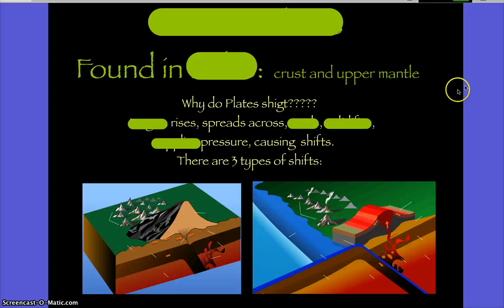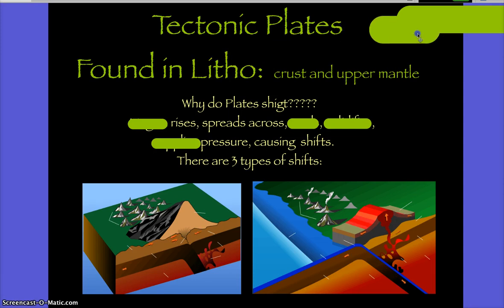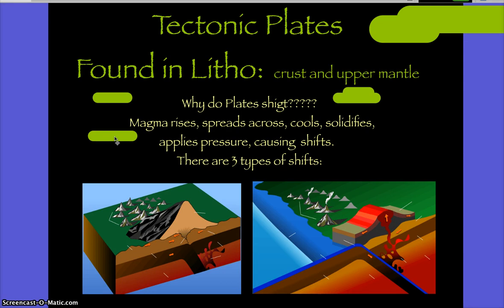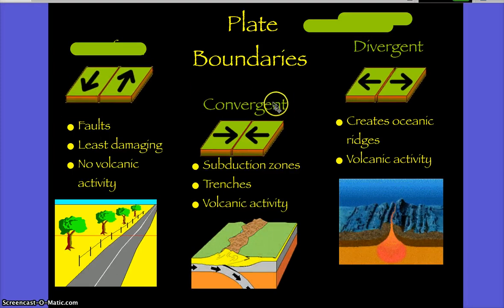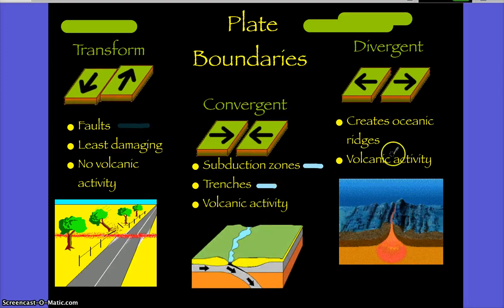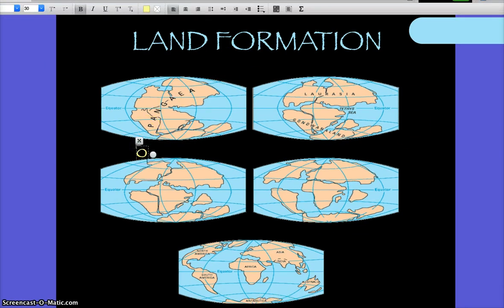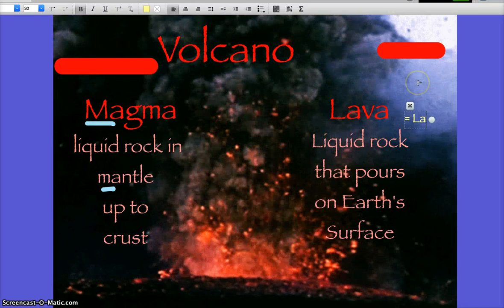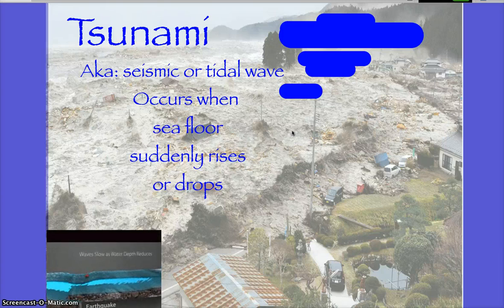Unit 2 Pt 5 Geosphere AP Enviromental Science APES 2017